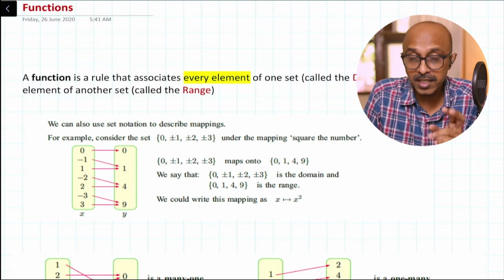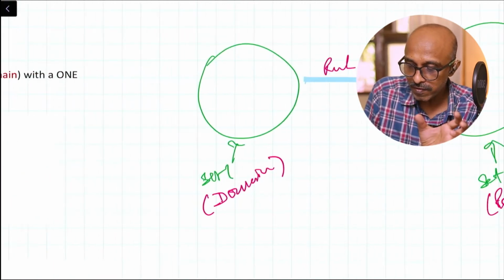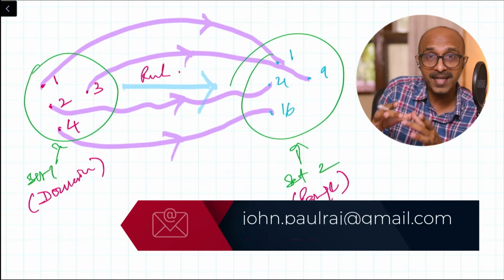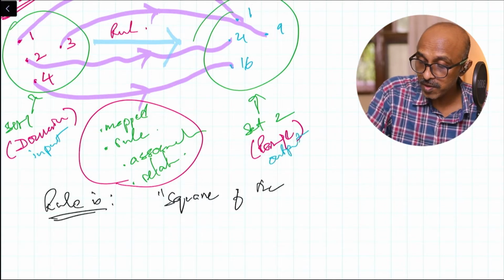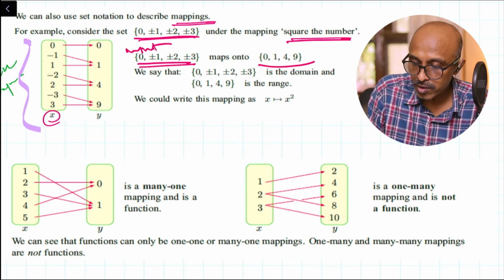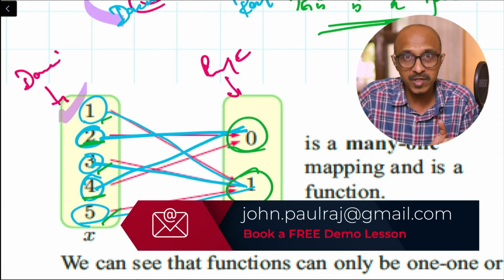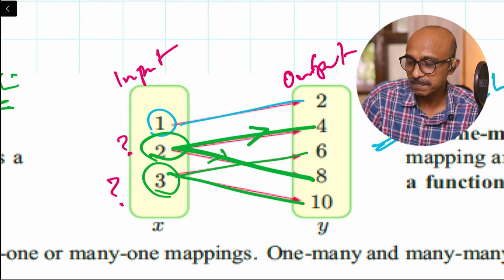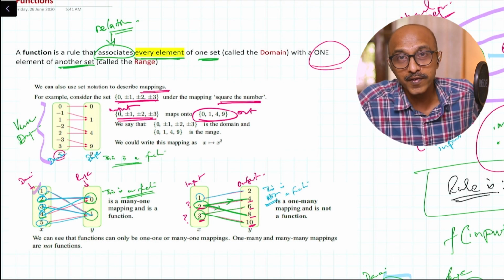Functions - The Definition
A good understanding of Functions is key to forming a firm foundation to Calculus.
In this video, I provide a visual explanation to the textbook definition of Functions.